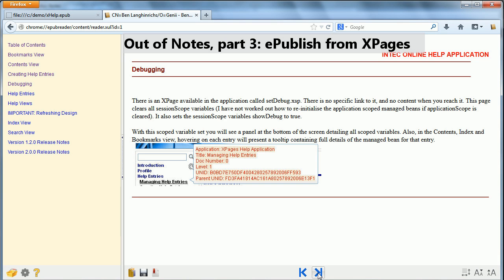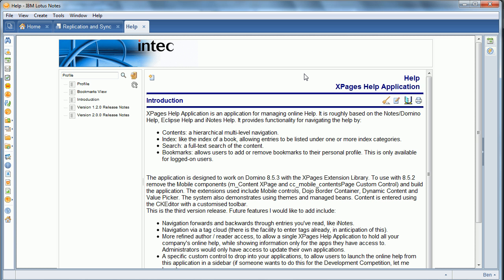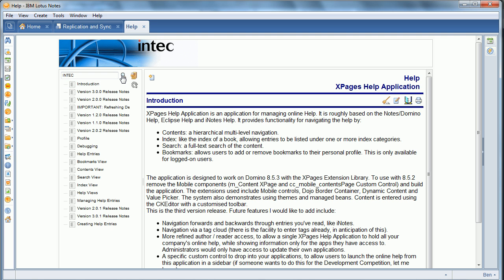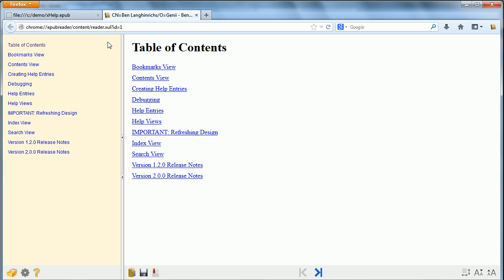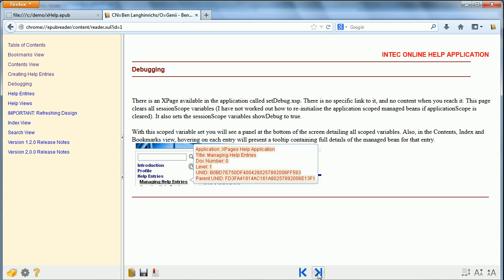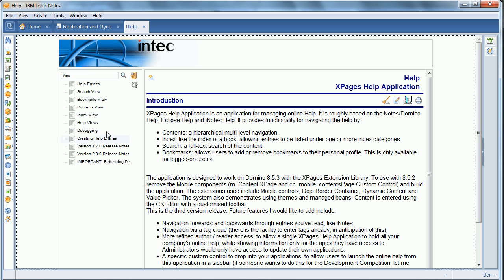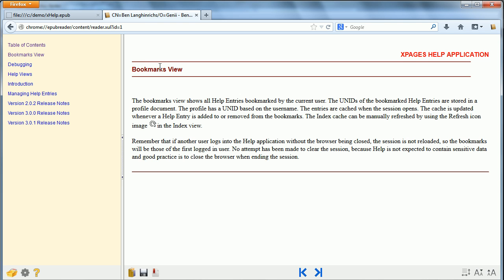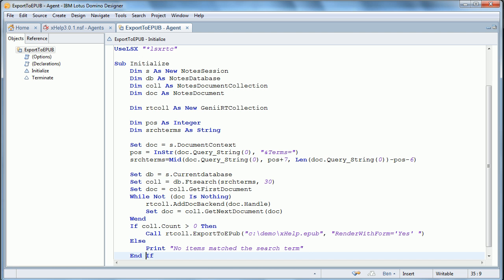Out of Notes Part 3: ePublish from XPages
Part 3: ePublish from XPages - Create an EPUB file from an XPages application using the Midas Rich Text LSX V5. for the complete mini-lesson, agent code and transcript.

The Midas Rich Text LSX is a product of Genii Software Ltd.